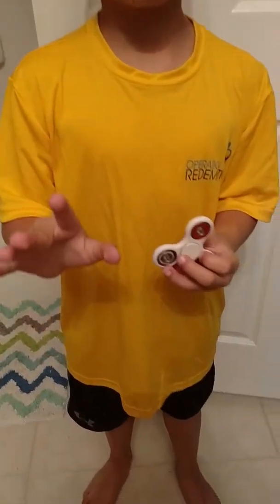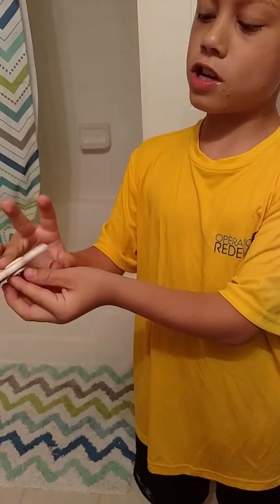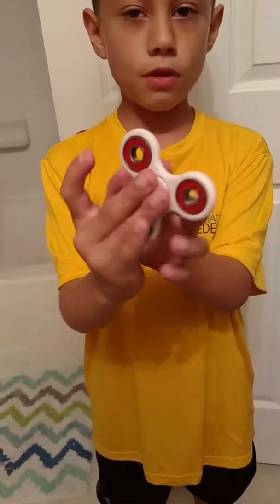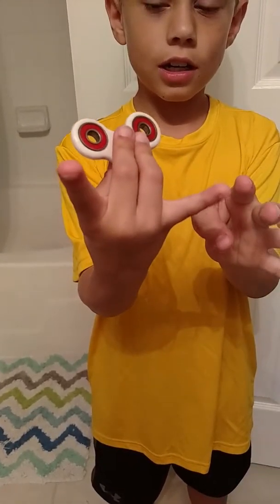Figet spinner tricks